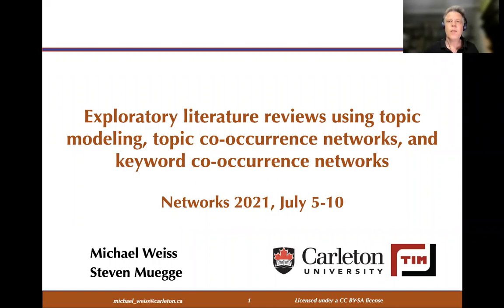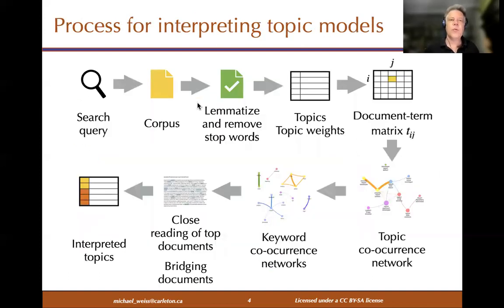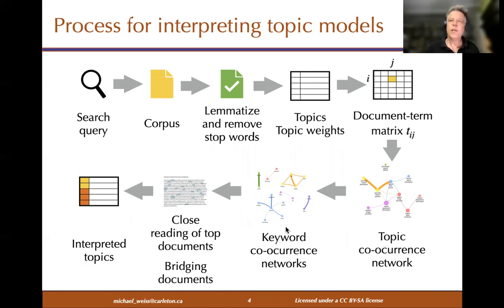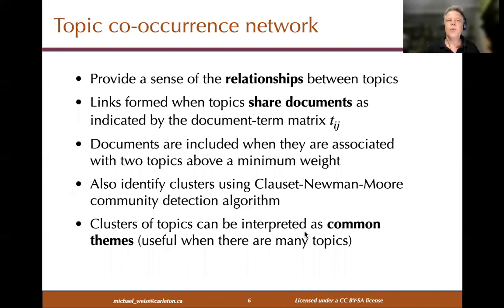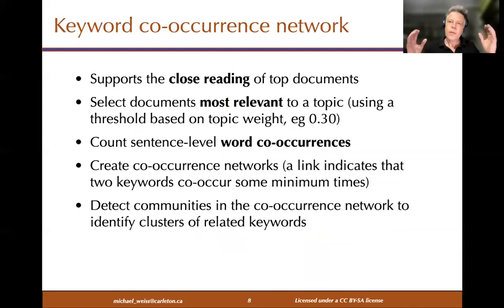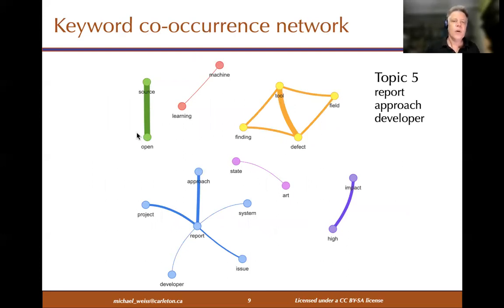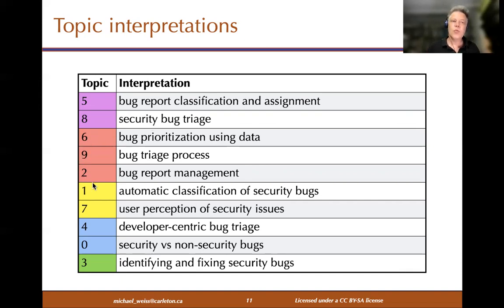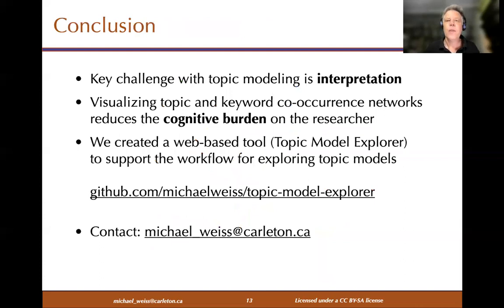Exploratory literature reviews using topic modeling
topic modeling, literature review, co-occurrence networks

Conducting a literature review requires you to read and synthesize a large number of articles. This can be rather time consuming. It is also difficult to keep the articles in your head while synthesizing them into your review. Using topic modeling as part of your literature review can provide you with a quick overview of the articles and the topics they discuss. In this talk that I gave at Networks 2021 I tackle the issue of interpreting topic models. I introduce two approaches: topic co-occurrence networks and keyword co-occurrence networks. The former provides an overview of the connections between the topics and how they can be grouped into clusters. The latter allows you to explore an individual topic in more detail by visualizing the connections between the most common keywords associated with this topic.